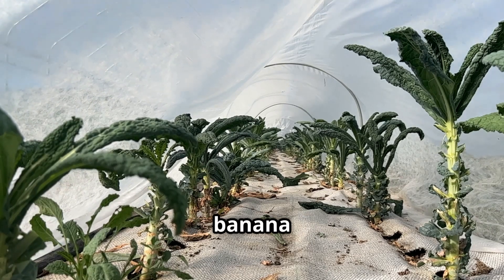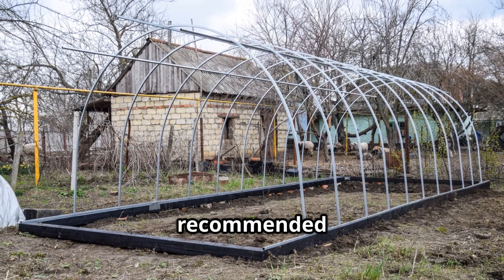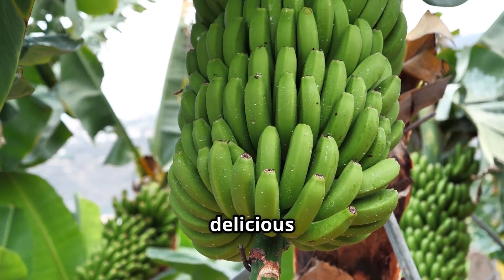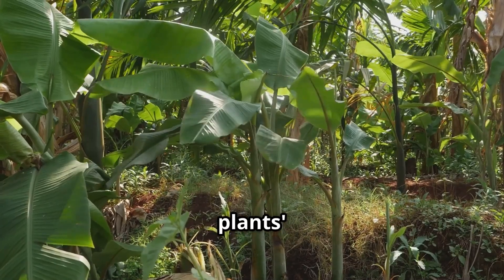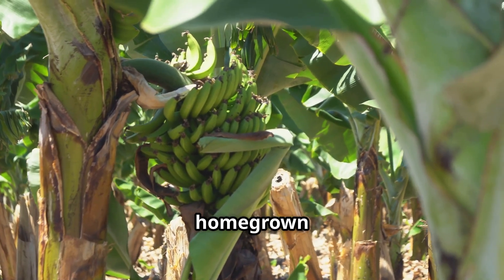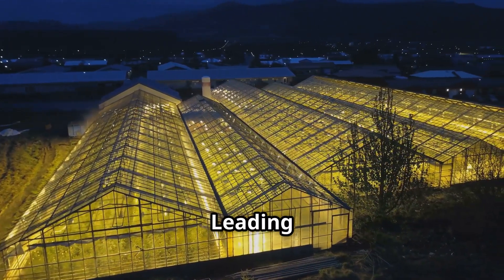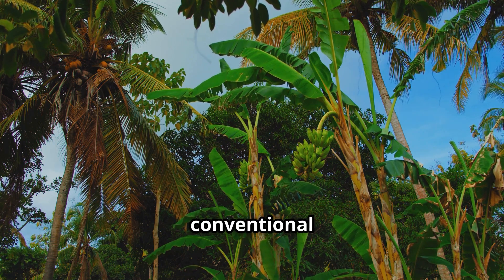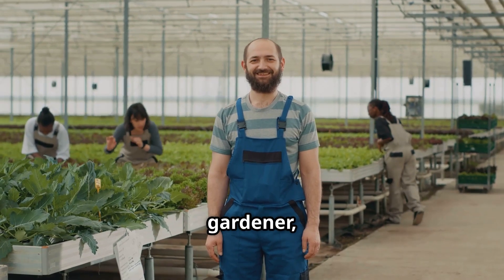How to Grow Bananas in a Greenhouse for 3.5x More Profit | Smart Banana Farming Tips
Did you know you can grow bananas in a greenhouse and boost your profits by over 3.5 times compared to traditional methods? 🍌💰 In this video, we dive into the world of controlled environment agriculture and show you how greenhouse banana farming is changing the game!

🔍 In this video, you’ll learn: 🔹 Why greenhouse banana farming is the future
🔹 How to set up your greenhouse for banana cultivation 🌿
🔹 Essential tips on irrigation, temperature, and pest control 💧☀️
🔹 Real profit comparison: Traditional vs. Greenhouse farming 📊
🔹 How greenhouse bananas grow faster, healthier, and more profitably 🚀

💥 Profit Breakdown (Per Acre):
✔️ Traditional Farming: ~$6,000/year
✔️ Greenhouse Banana Farming: $21,250/year!

Whether you're a beginner or an experienced grower, this guide will help you unlock the full potential of greenhouse banana farming — from setup to harvest.

📈 Why go greenhouse?
✔️ Higher yields
✔️ Year-round production
✔️ Reduced disease and pesticide use
✔️ Superior fruit quality

👉 Thinking of going high-tech with your farming? Start here.